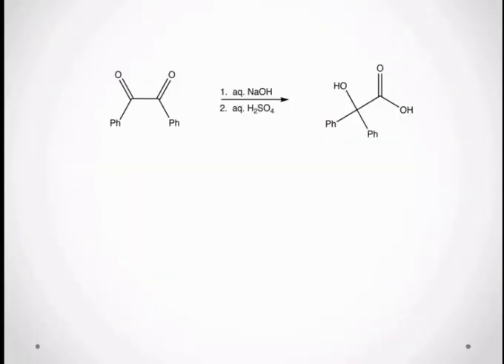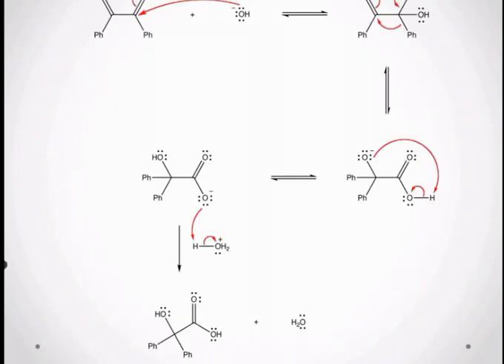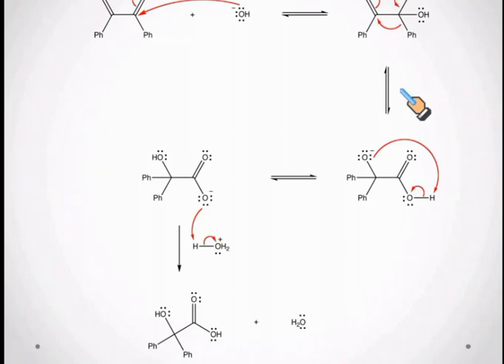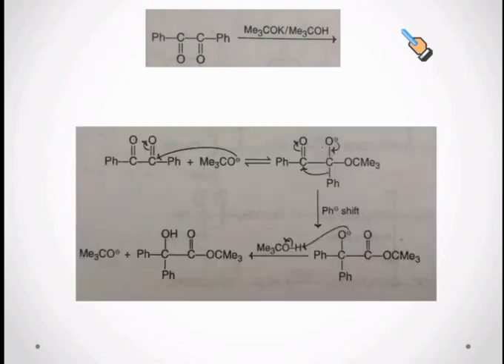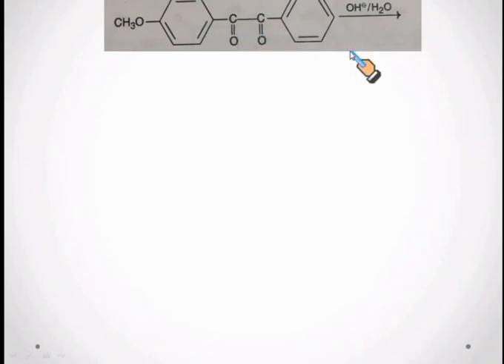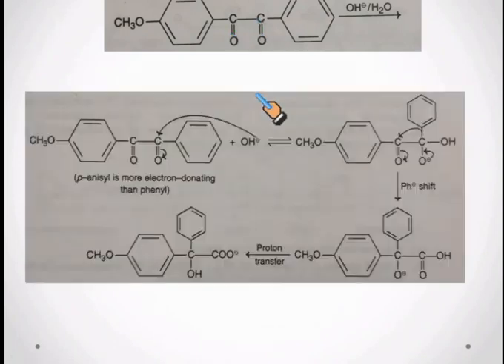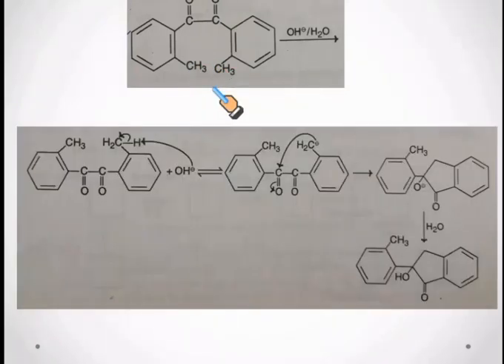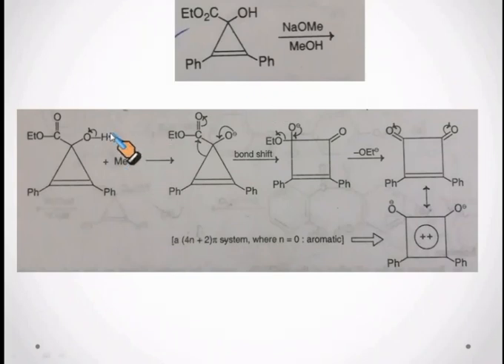Benzil-Benzilic Acid Rearrangement||IIT JAM NET GATE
IIT JAM NET GATE